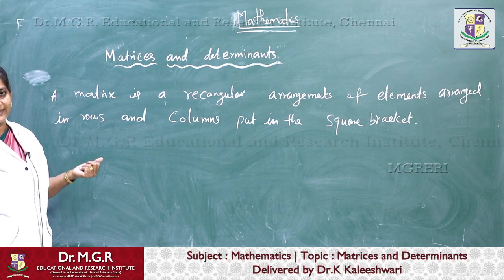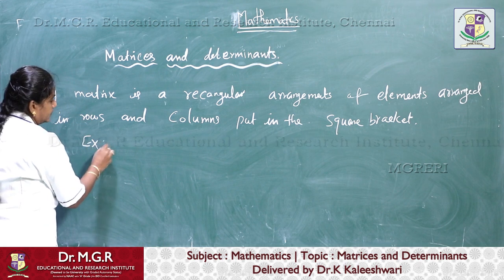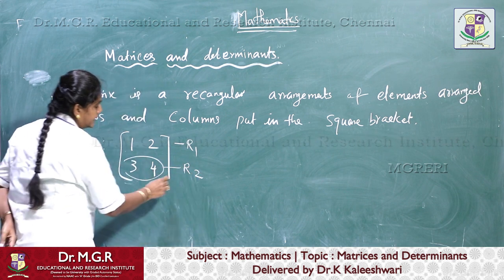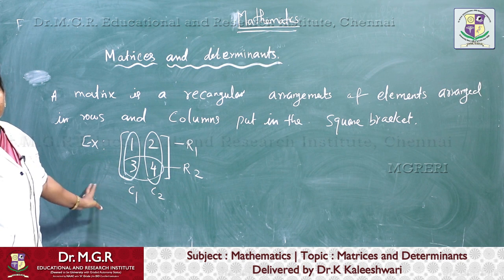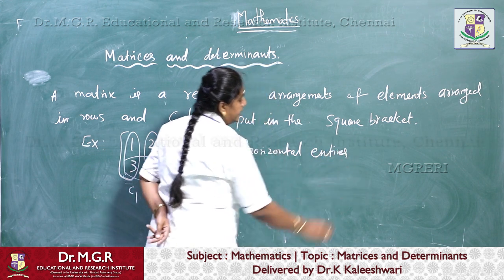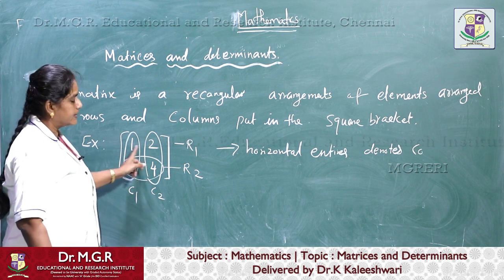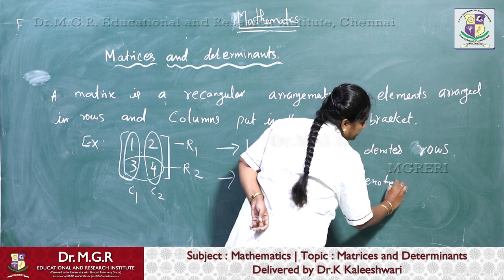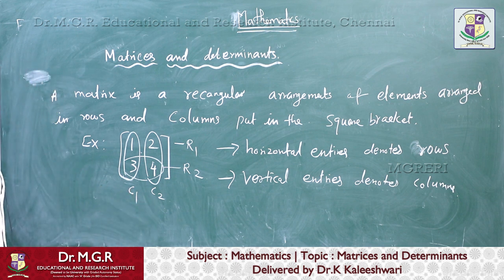Introduction : Matrices and Determinants (Part-2) | Dr.M.G.R Educational and Research Institute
Topic : Matrices and Determinants-Introduction (Part-2)
Subject : Mathematics Higher Education
Delivered by Dr.K Kaleeshwari

Copyrighted to Dr.M.G.R Educational and Research Institute,
Maduravoyal, Chennai, Tamil Nadu 600095